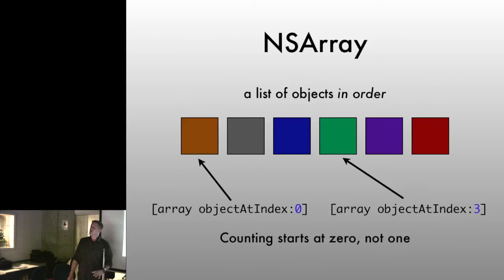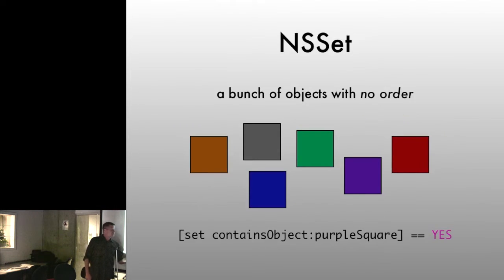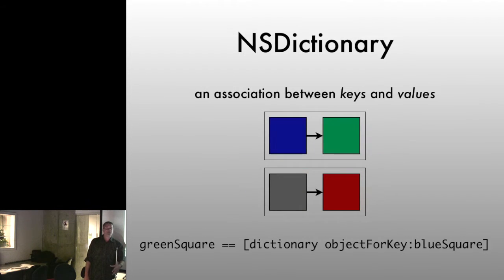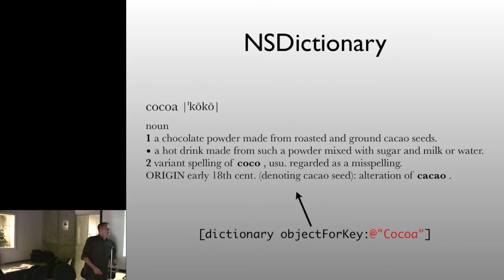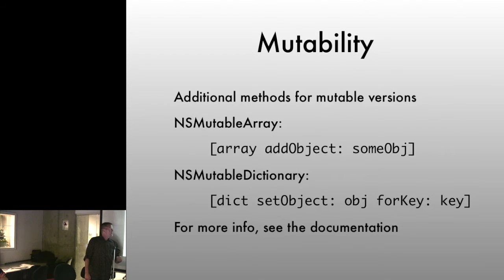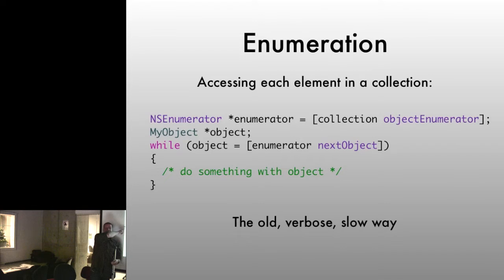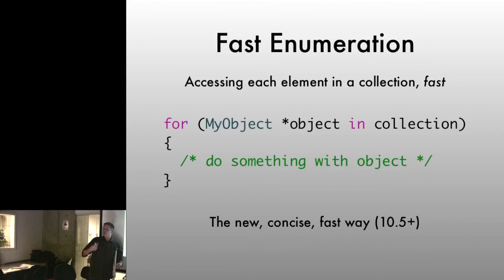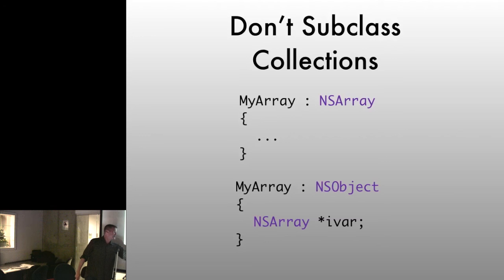MSDOSX Fall 2011 Lecture 03 (Part 1/5)